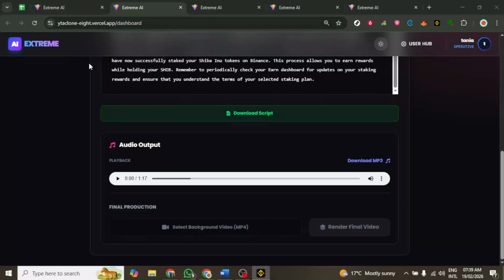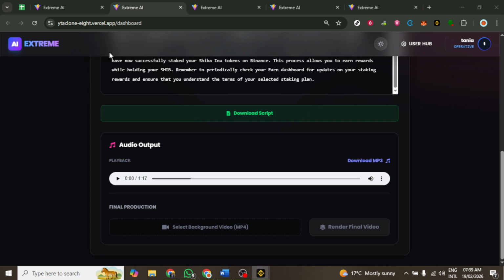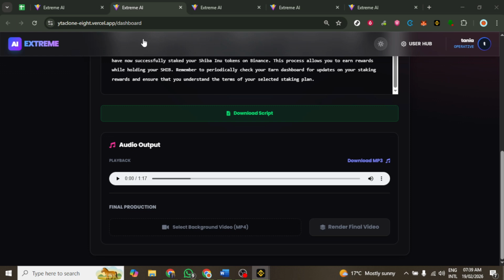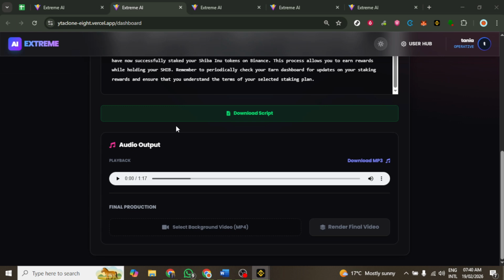How to stake Shiba Inu on Binance [FULL GUIDE]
In todays video we cover How to stake Shiba Inu on Binance